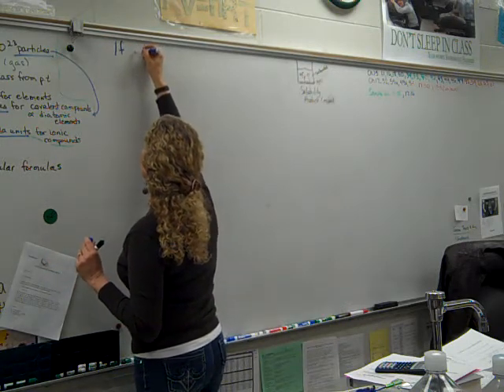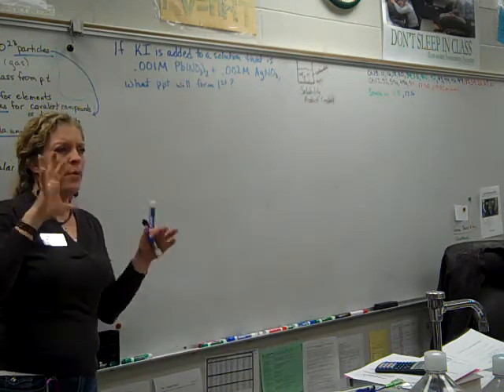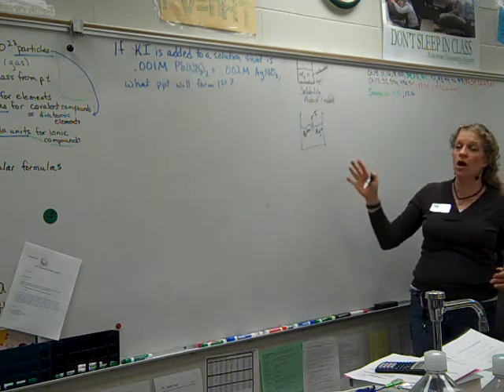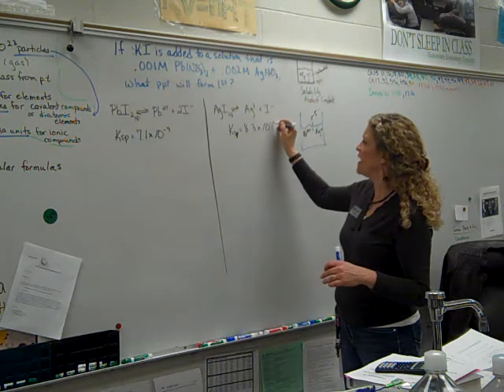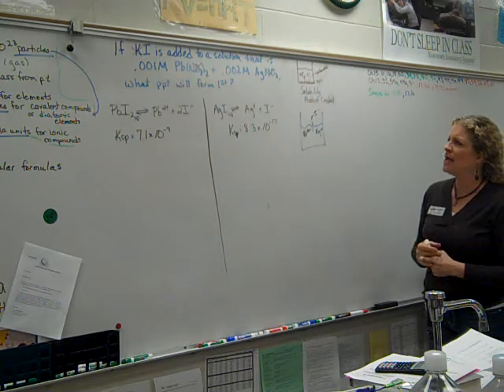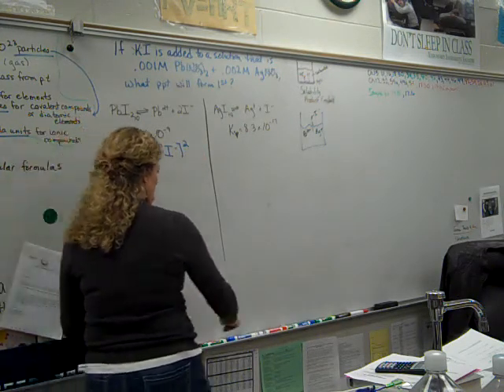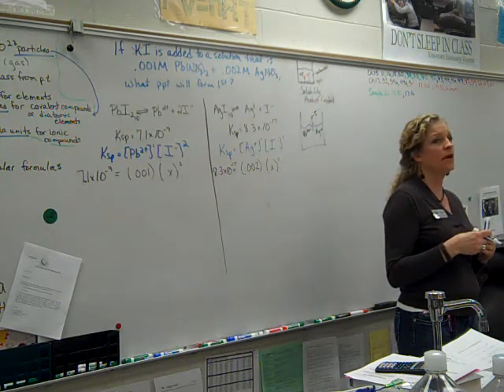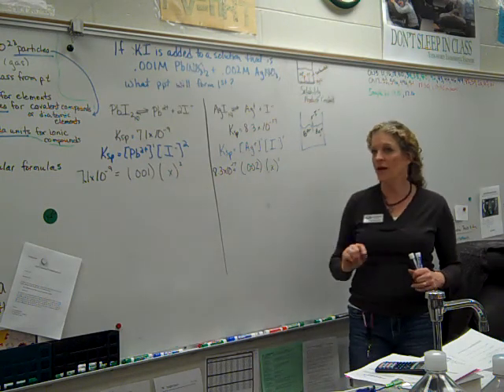Ksp #4 of 6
4 of 6 videos on Ksp and whether a ppt forms